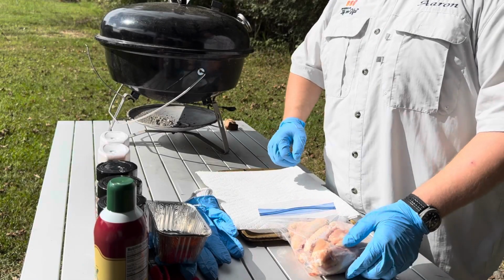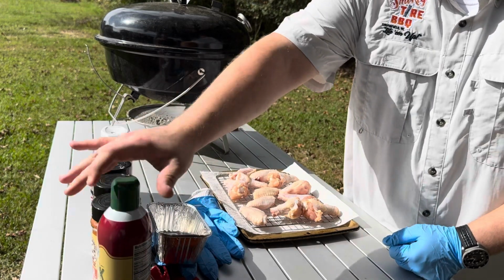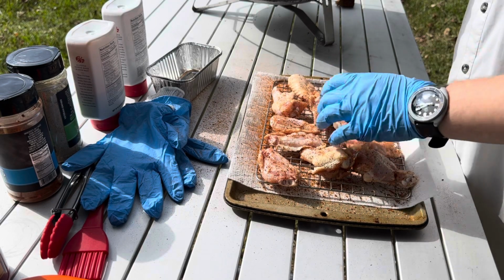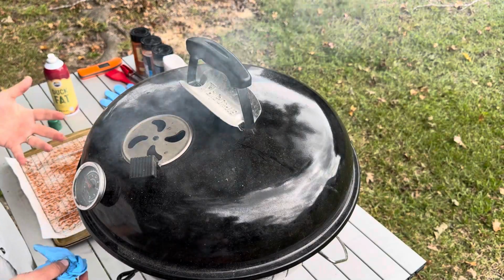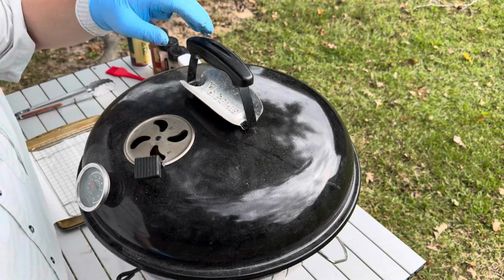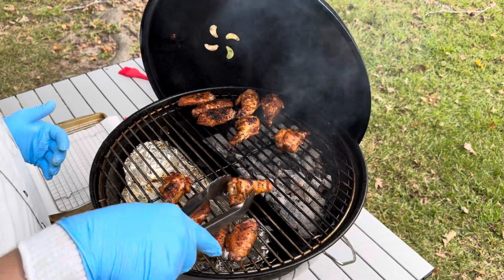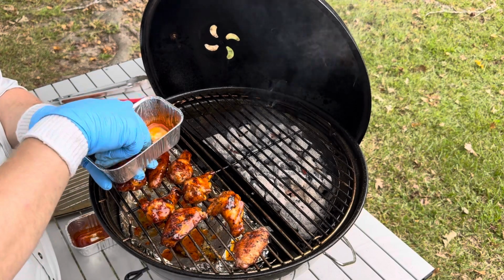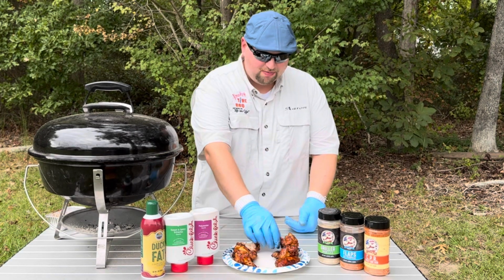Smoked Tailgate Chicken Wings using Flaps 20 & Chick-fil-A Sauces!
It’s Tailgating Season!!! Be it Football, Hockey, NASCAR, or Concerts, it’s all about the wings baby! Today we show you how we make some Sweet and Spicy Sriracha Wings, as well as Polynesian Chicken Wings using Chick-fil-A sauces, but first we seasoned these wings up with some Flaps 20 Rubs! We decided to use our SNS Grills for this cook because most people will be using a small grill like this one for tailgating and to fuel it, we used some B&B Briquette Charcoal. Any grill will work for this recipe, just make sure you’re able to cook two-zone (Direct/Indirect).

Directions:
- Cut whole wings into flats and drums
- Pat Chicken Wings dry with paper towel
- Get Grill set up for two-zone (direct/indirect) cooking.
- Place hot coals on one side and let grill stabilize at 375°-400°
- Season up with Flaps 20 Griller, Flaps, and CPR
- Let wings sit for 10min prior to putting on grill
- Place wings on indirect side of grill and spray with Duck Fat Spray
- After about 10-15min (120°-140° IT), flip wings over and spray with Duck Fat Spray
- Place sauce on direct heat to start to warm, remove just as it starts to bubble
- Once Chicken Wings hit IT of 175°-180°, place chicken over coals for direct heat, to bring some char. Be careful not leave on too long because it will burn due to sugar content in rub
- Once Chicken Wings gets nice color, or when IT reaches 190-195°, remove from direct heat and place back on indirect
- Sauce Chicken Wings and place back on indirect heat until IT hits 200°-205°
- Take off grill and let rest for 5-7min